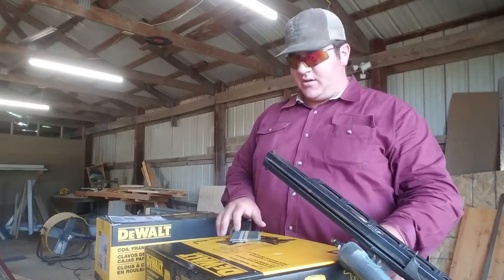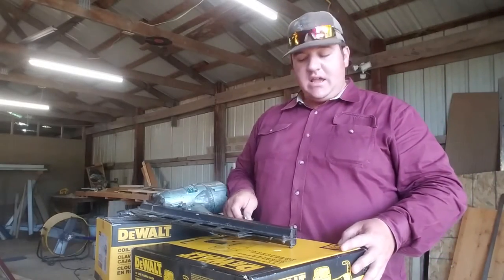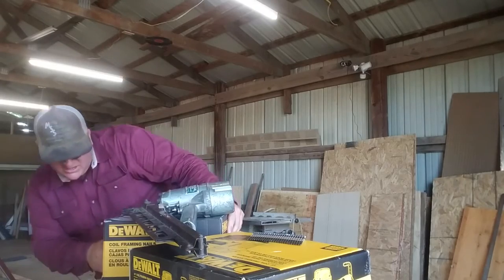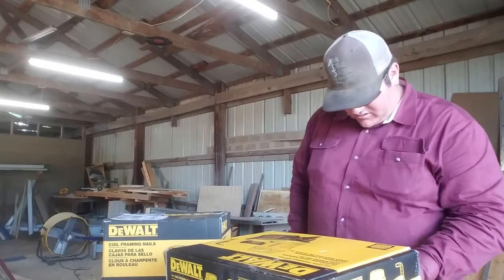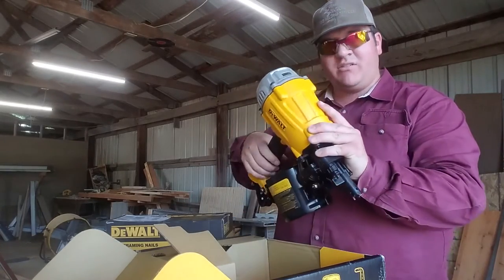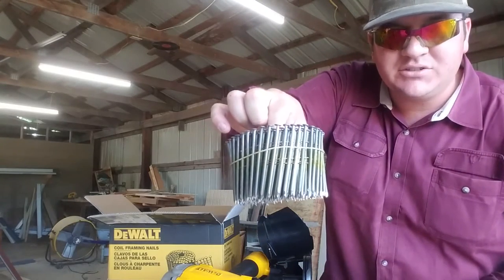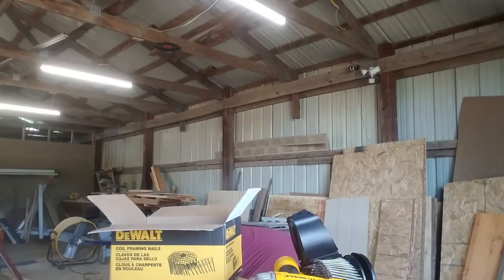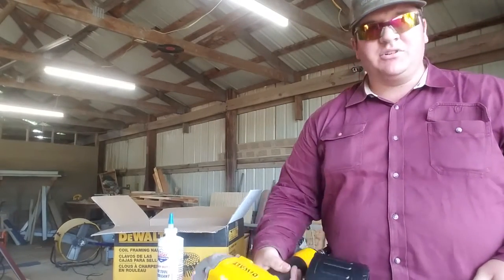Dewalt DWF83C coil framing nailer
Initial unboxing of the DWF83C dewalt coil framing nailer. I plan to shoot 1000's of nails through this thing building storage buildings so let's hope it lasts!